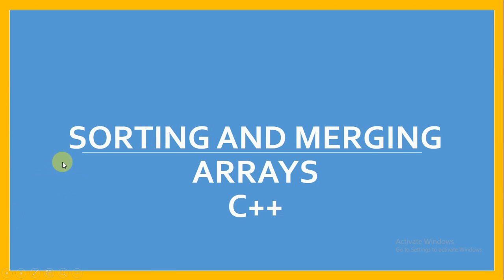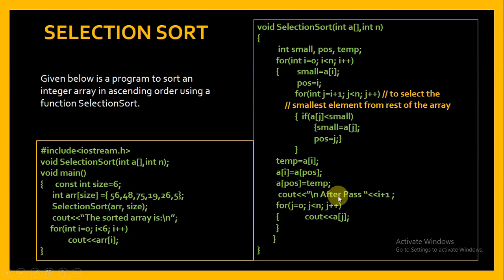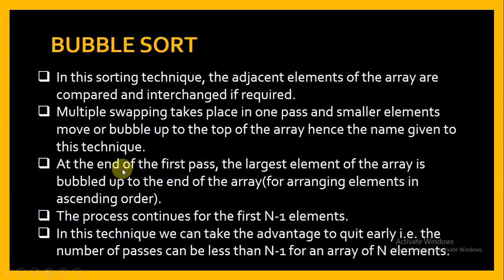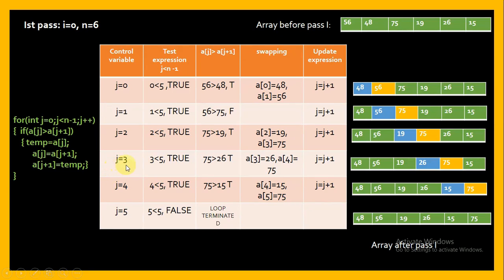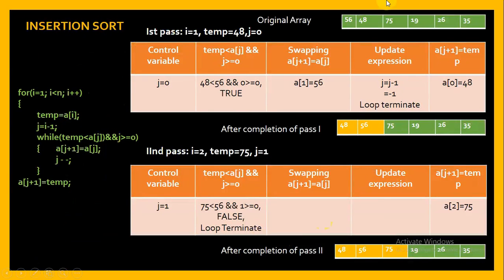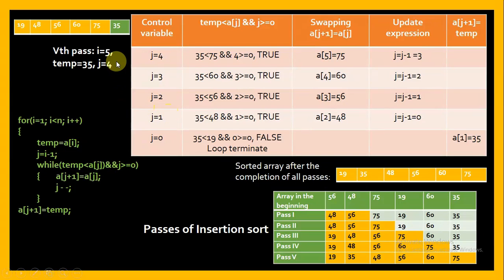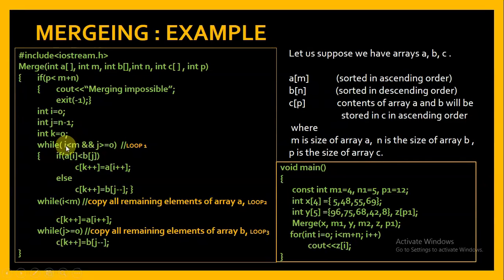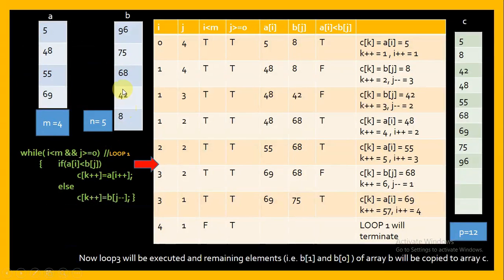Sorting in Arrays using C++|Best Tips & Tricks|Easy To Understand|Score Full Marks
This video explains the Selection sort, Bubble sort and Insertion sort in an array using C++.